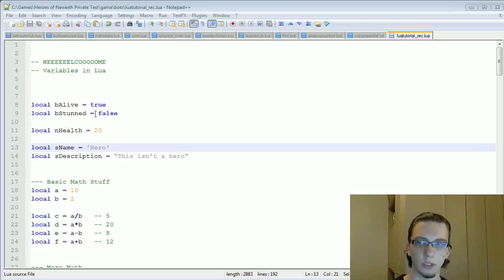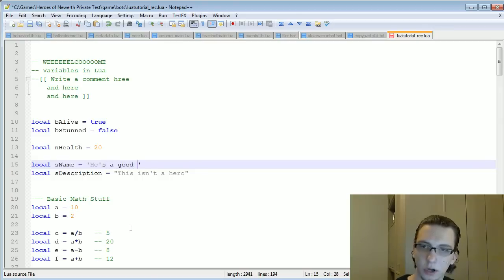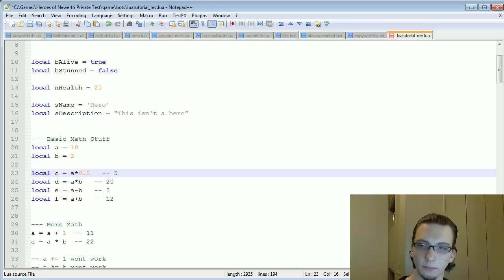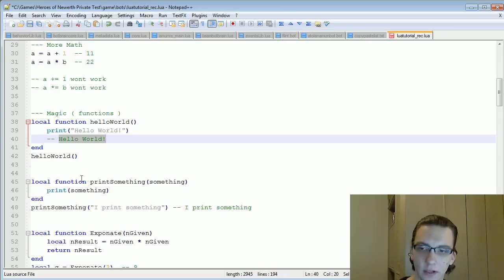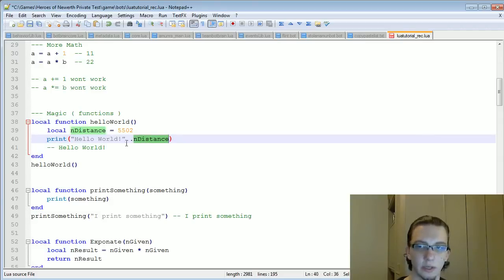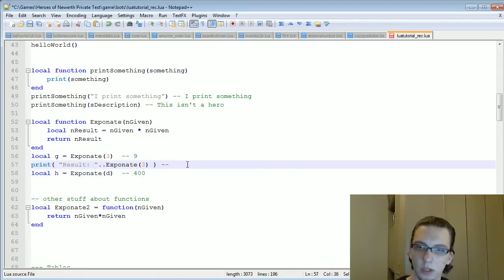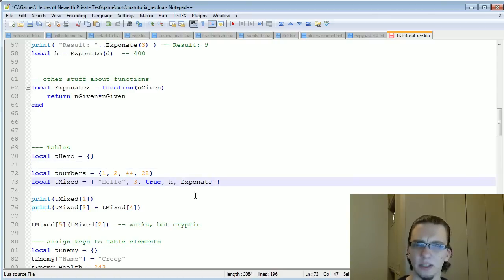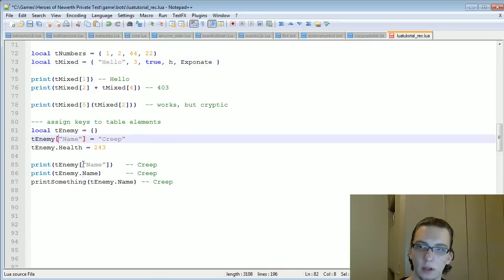Lua Coding Tutorial 02 - Variables and Functions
3:21 - Variables
10:53 - Basic Math Stuff
16:53 - Functions
34:13 - Tables
48:06 - Testing your code

To test your lua files online (like in the end of the video):